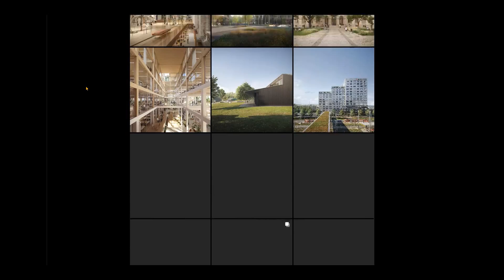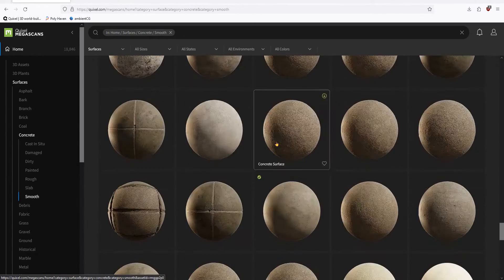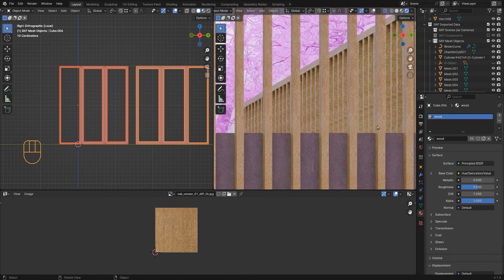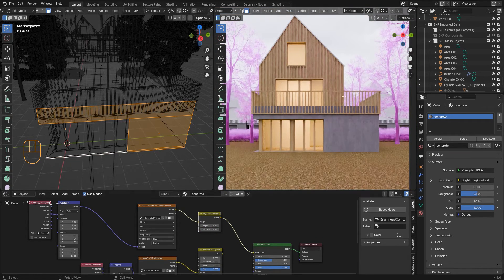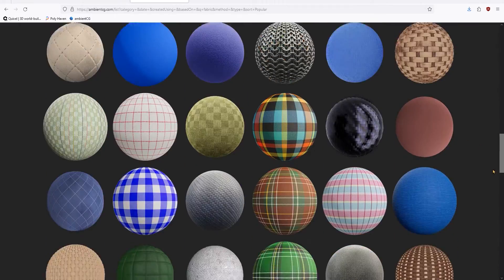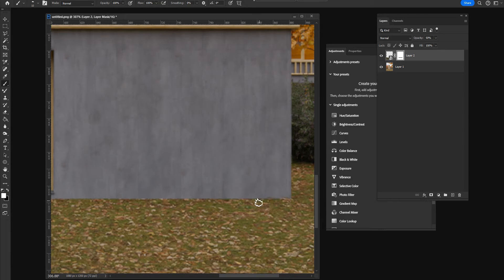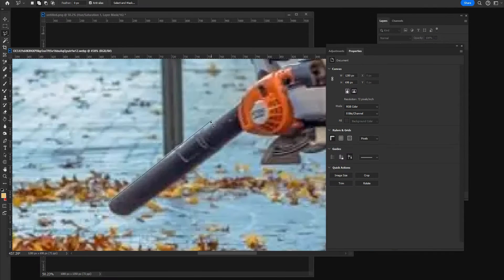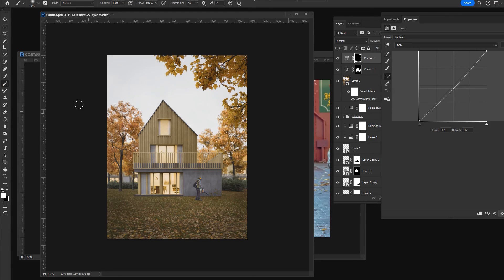How to Create an Exterior Architectural Visualization In Blender - Housing on a Cloudy Autumn Day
In this tutorial for Blender 4.1, I'll show you how professionals create everyday exterior renderings for architecture firms and real estate.
I will also show you how to use Photoshop for the post-production.

All assets used in this tutorial are free, so everyone can follow along!

Timestamps:
00:00 Intro
00:54 Setting the ambient light
02:05 Placing the temporary grass texture
02:38 First attempt of concrete texture
03:14 Glass shader
03:30 Wood texture
05:50 Adding interior lights
06:32 New concrete texture
08:30 Locating the vegetation textures
08:55 Adding a few more textures
09:26 Creating worn edges for the wood shader
10:32 Adding the furniture inside and creating their materials
12:34 Creating a mist pass
12:55 Photoshop: Replacing the grass
14:14 Photoshop: Adding the mist pass
14:32 Photoshop: Adding leakage and dirt to the big surfaces
16:06 Photoshop: HUE tweaks on trees
16:18 Photoshop: Adding people to the scene
17:23 Photoshop: Camera Raw final tweaks
17:44 Exporting a png file with alpha channel (RGBA)
17:53 Photoshop: Replacing the sky with a picture
18:42 Photoshop: Last tweaks
19:08 Outro